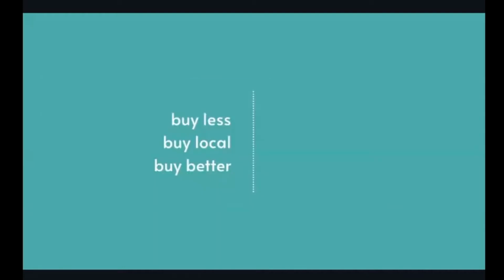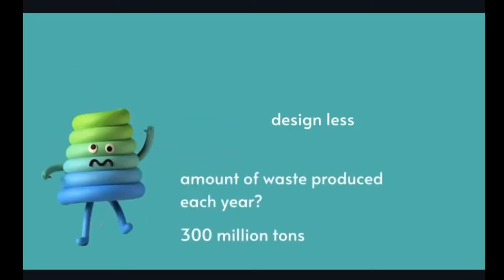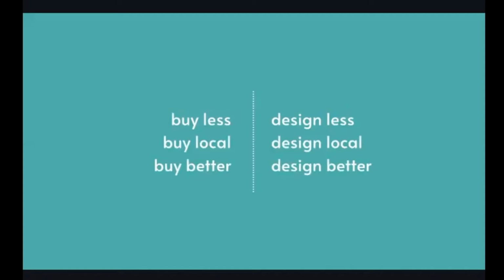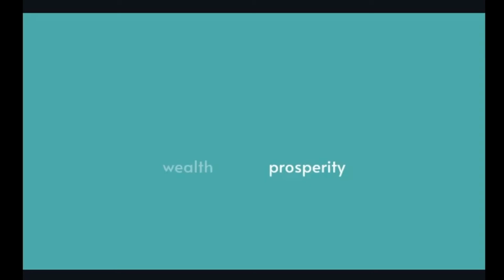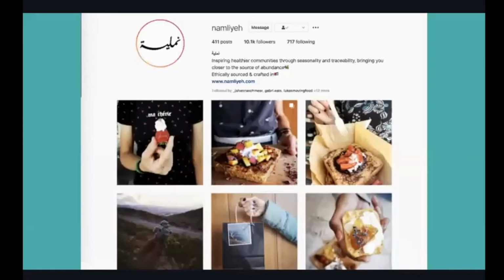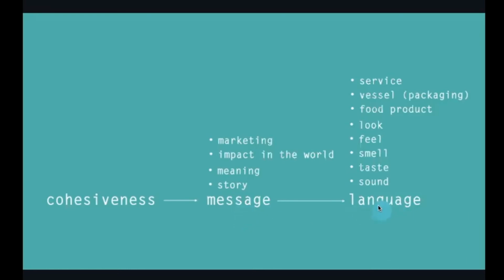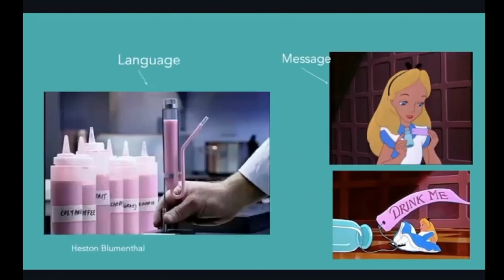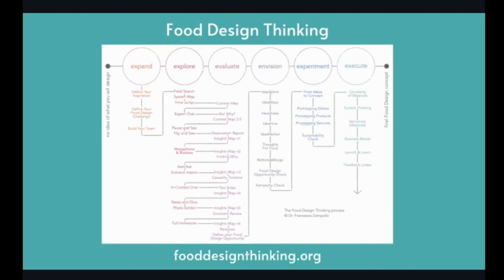Design Responsibility | *designing-centered design* by Francesca Zampollo